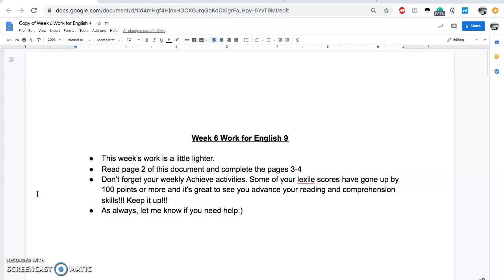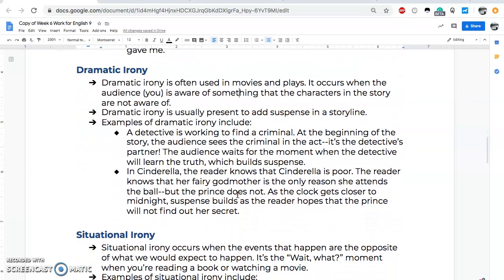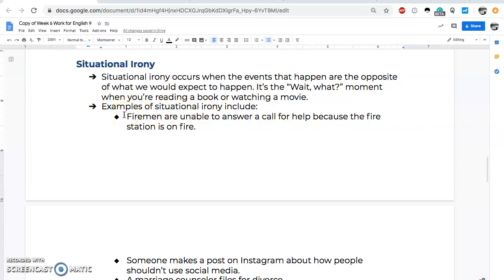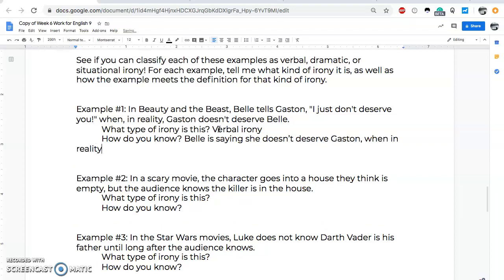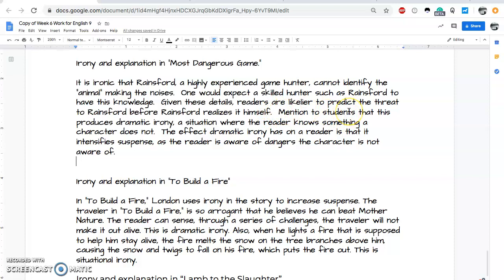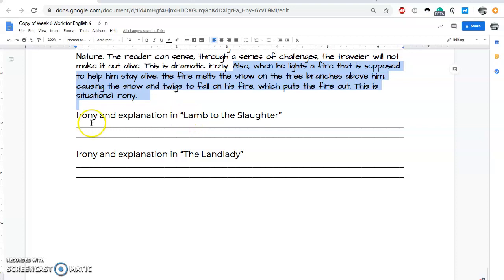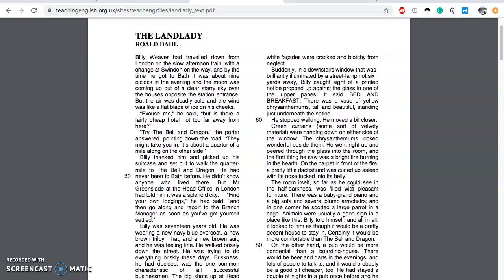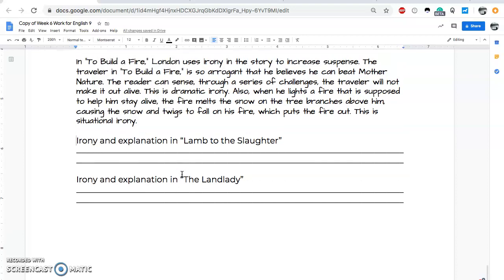Irony in Literature Short Stories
Instructional video for Google Classroom assignments